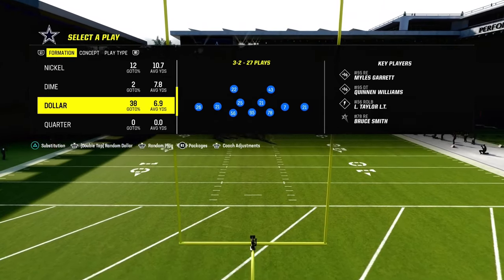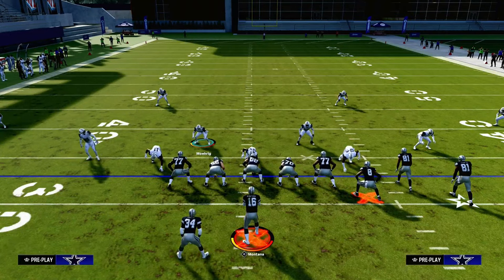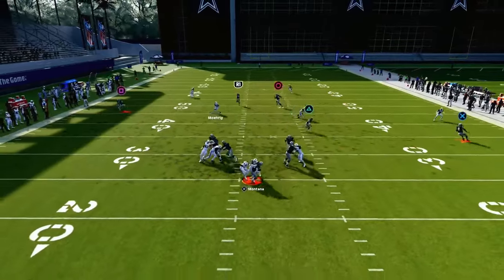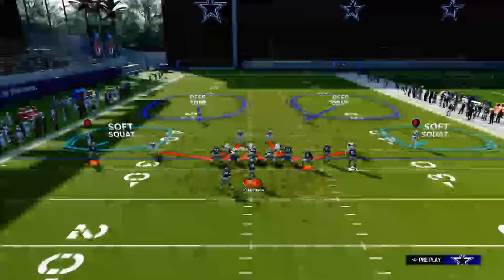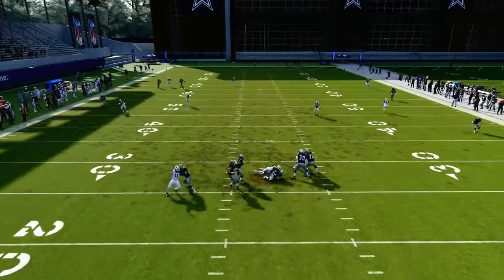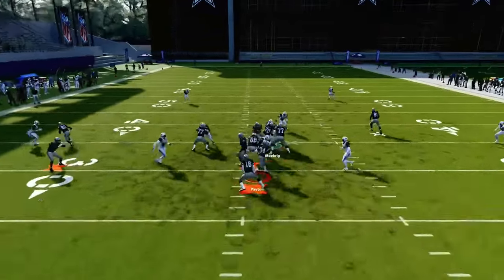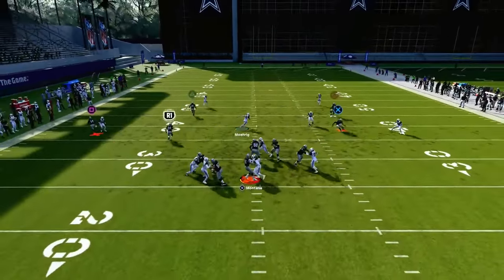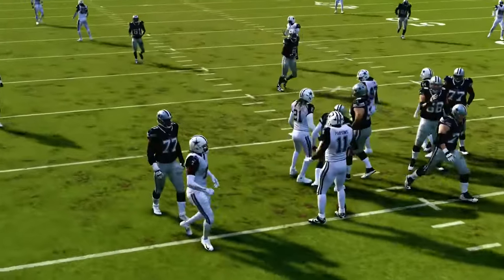This Is The BEST Defense In Madden 24